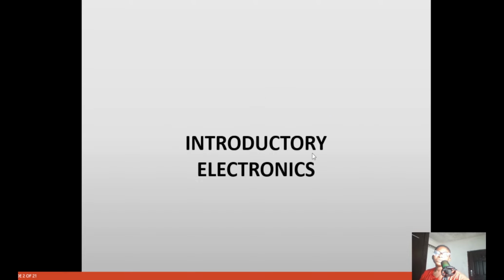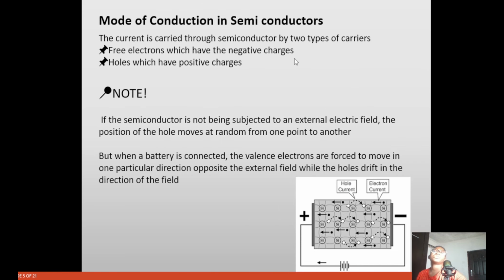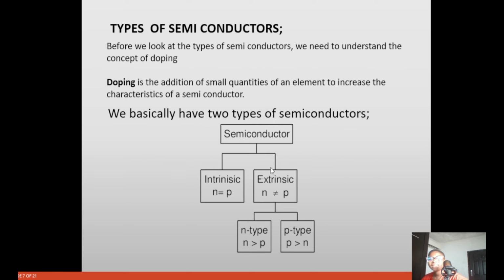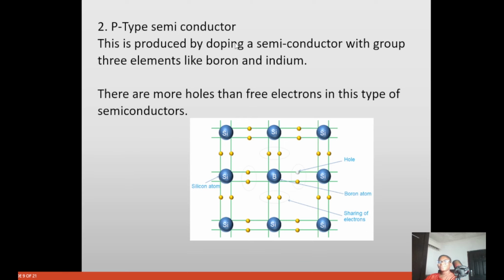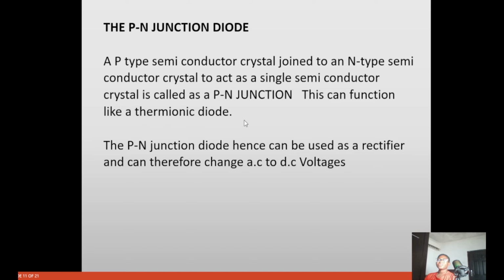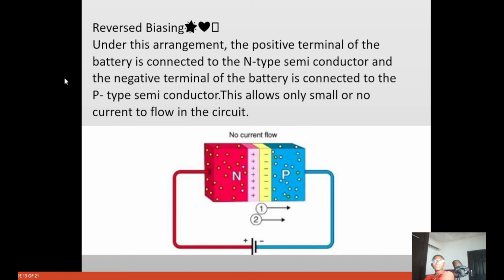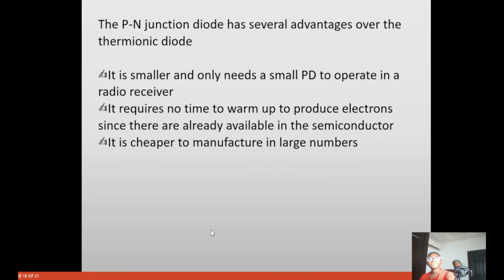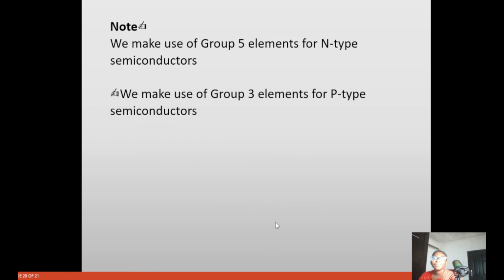EFIWE JAMB PHYSICS: INTRODUCTION TO ELECTRONICS